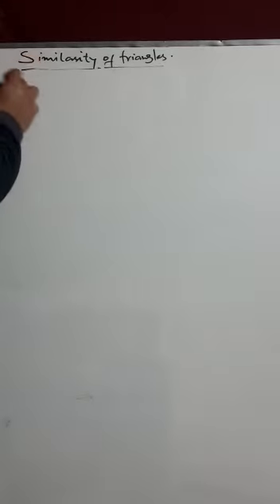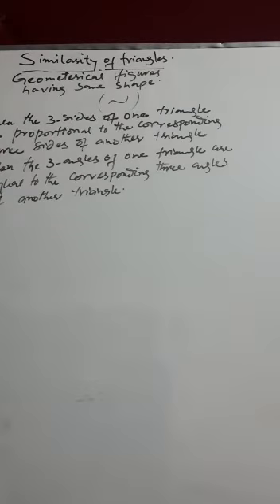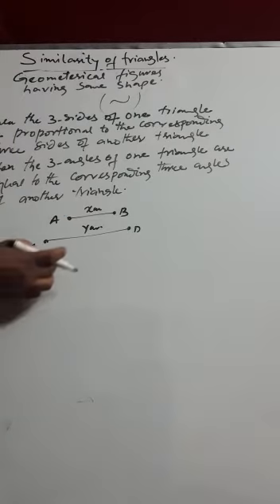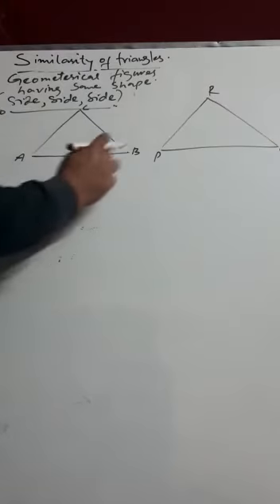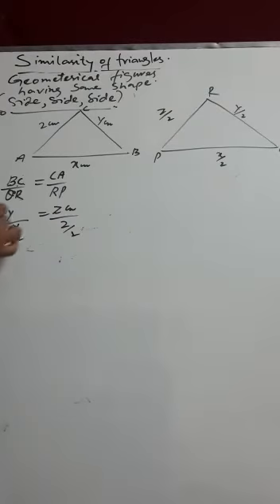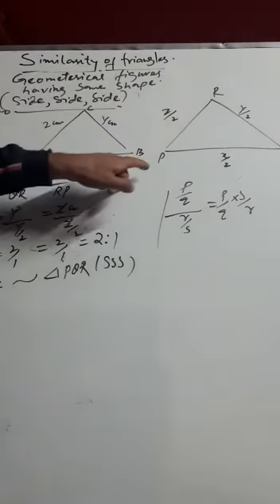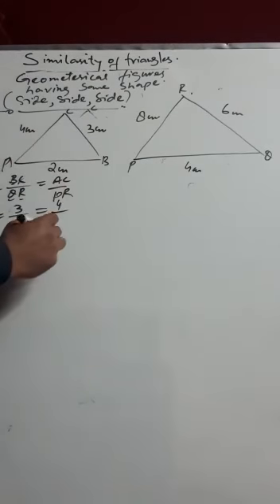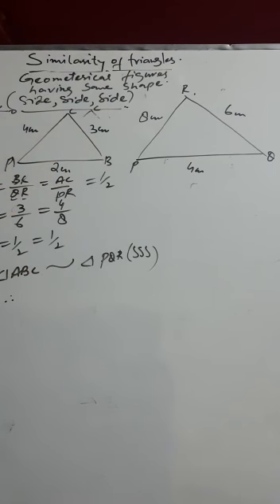Similarities of Triangles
NCERT/CBSE
BY JAVEED AHMAD MALIK